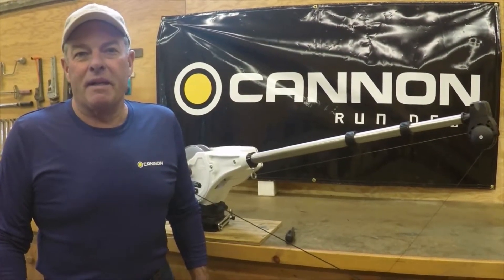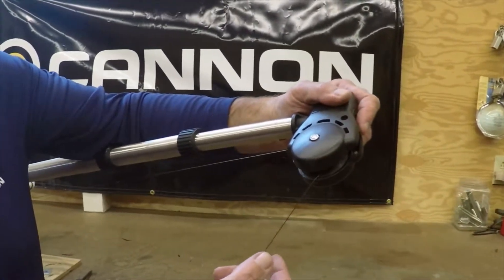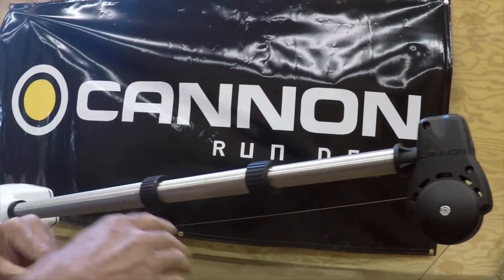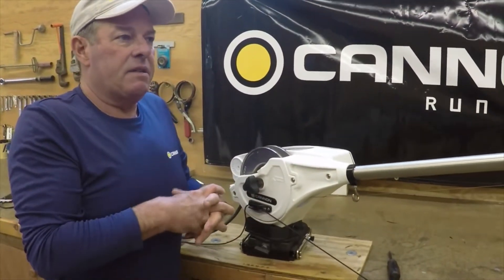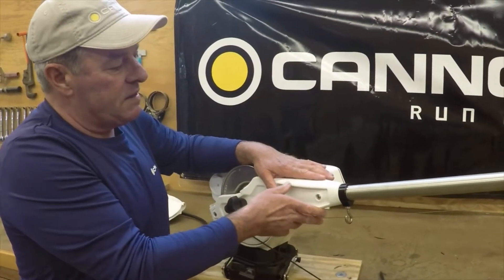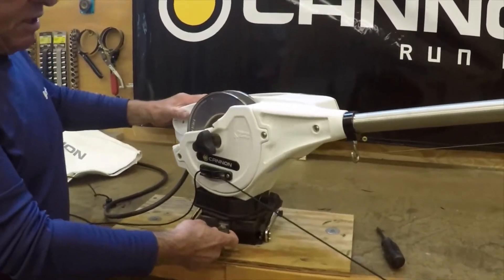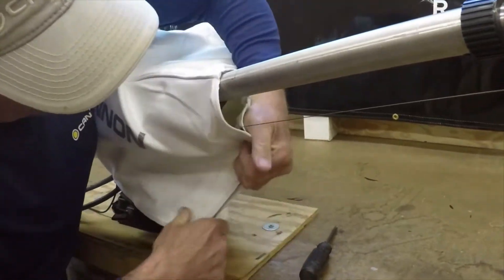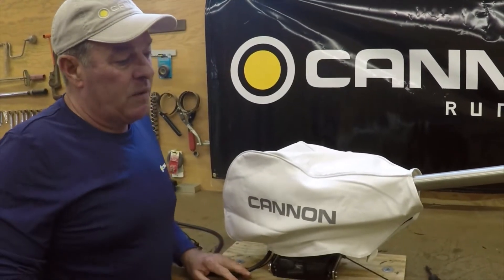Downrigger Maintenance Tips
While most Cannon Downriggers require little maintenance, here are a couple simple tips to keep your downriggers looking and working like new.

Captain Mark Bachman of Hour Time Sportfishing Charters out of Sturgeon Bay, WI shares some quick tips to help your downriggers perform their best for years to come.